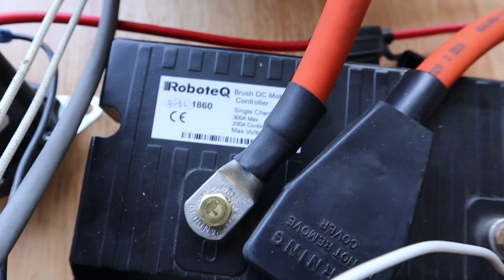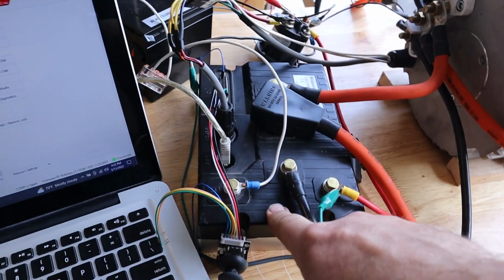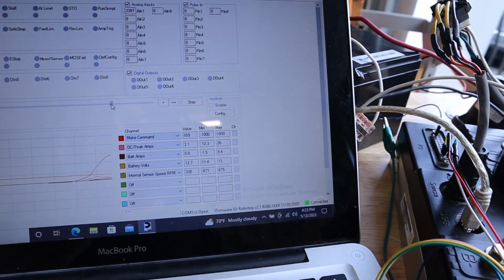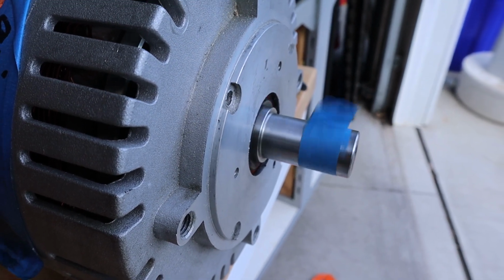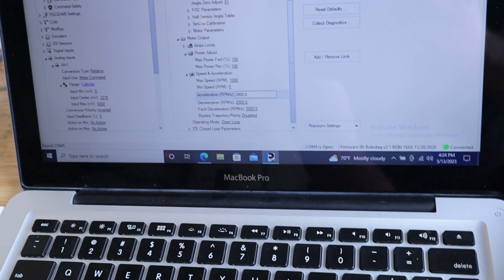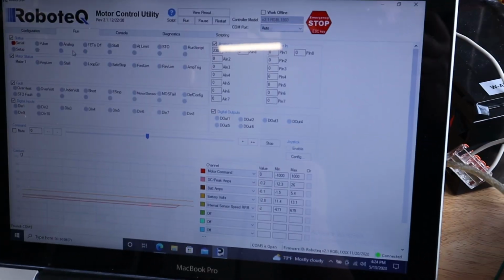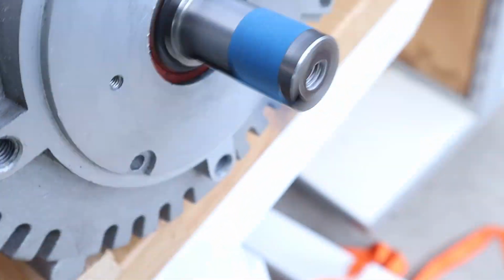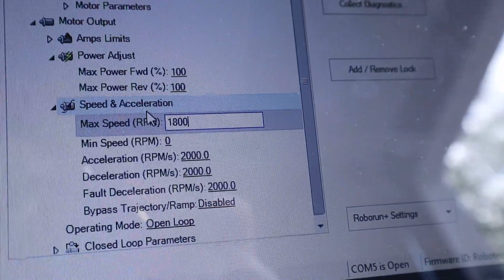Bench-testing brushless DC Motor and RoboteQ controller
Just a quick look at bench-testing a Motenergy brand brushless DC motor and a RoboteQ controller

The combination of a brushless DC motor and advanced motor controller gives some really amazing abilities. Regenerative braking, accurate controlled speed, rapid forward-reverse changes, and a whole lot more are possible with this combination.

It's neat stuff and I'm learning as I go!

RoboteQ has a TON of information on their web page. Great documentation, a web forum, even 3D files of their controllers!

By shopping at Amazon anyways